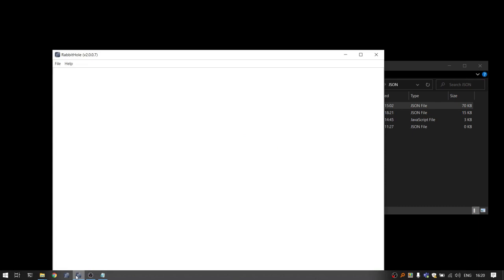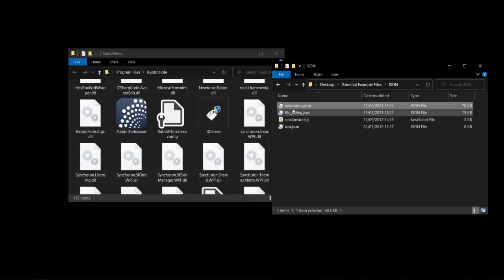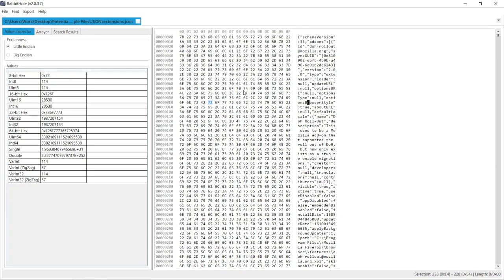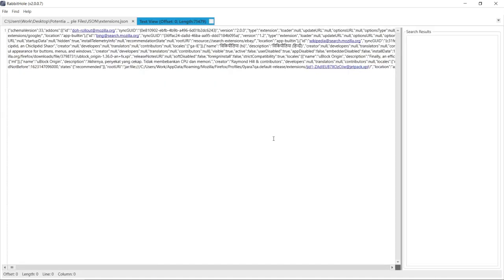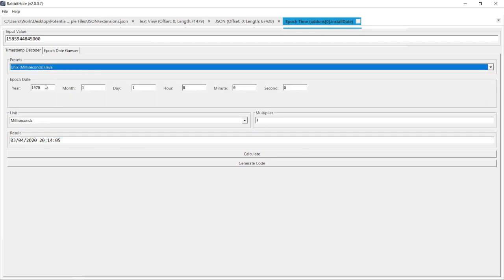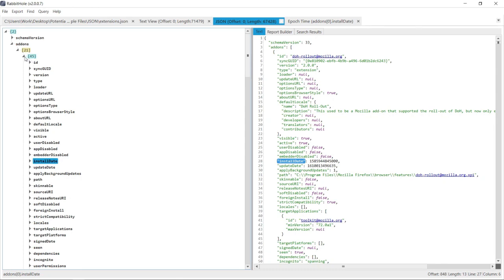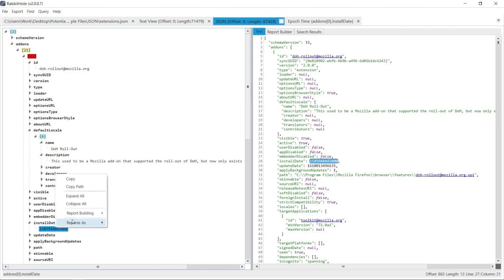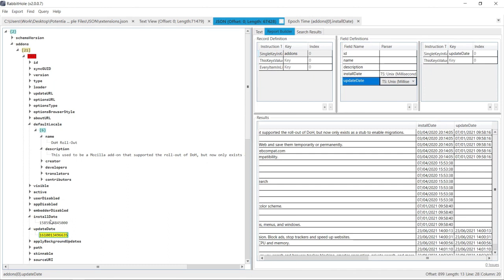RabbitHole an overview